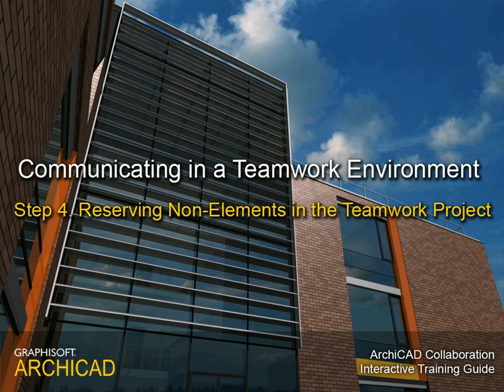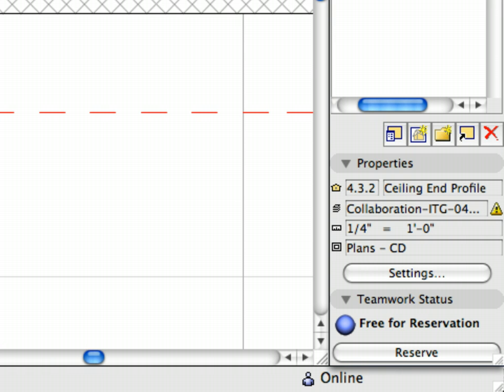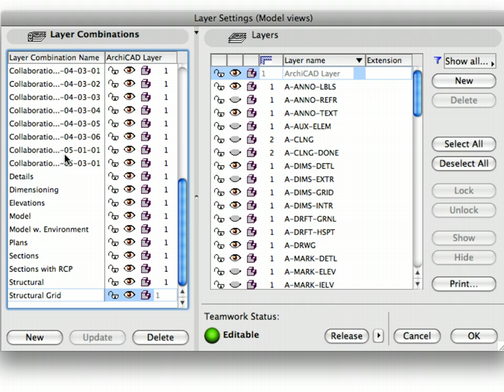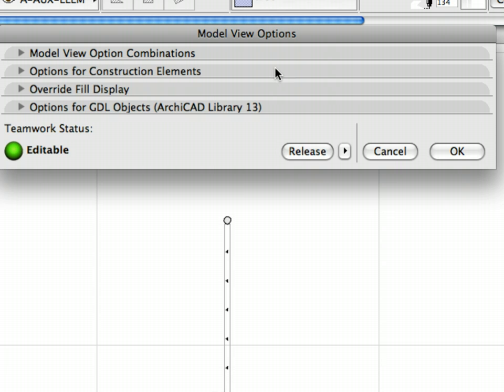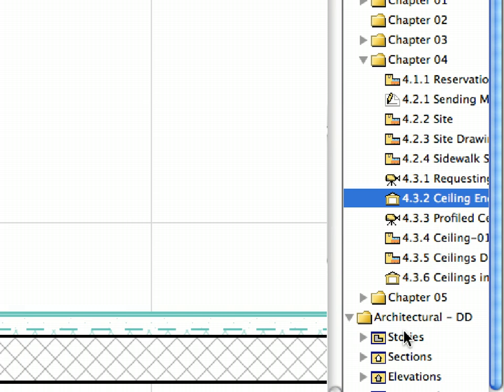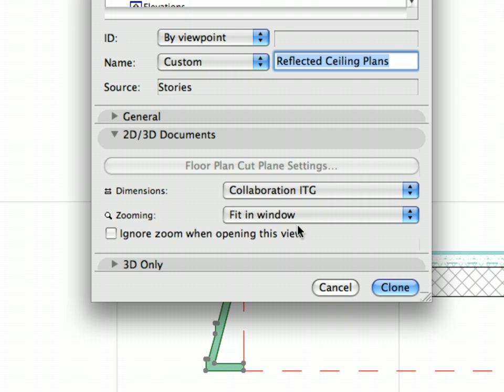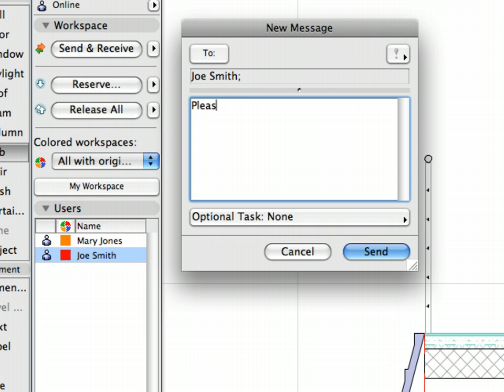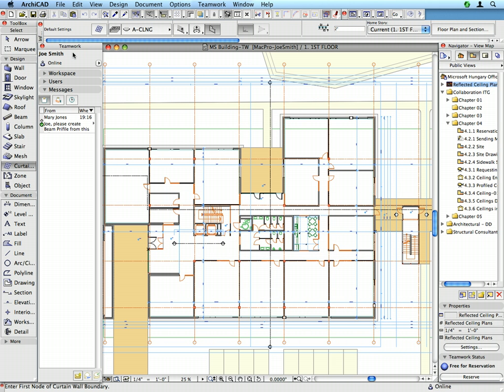ArchiCAD Collaboration Tutorial Part1 USA - 4-4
In this movie: Communicating in a Teamwork Environment - Reserving Non-Elements in the Teamwork Project